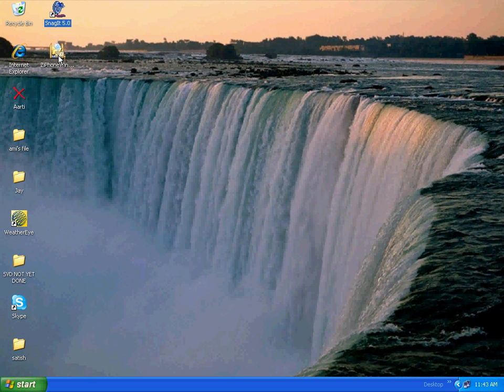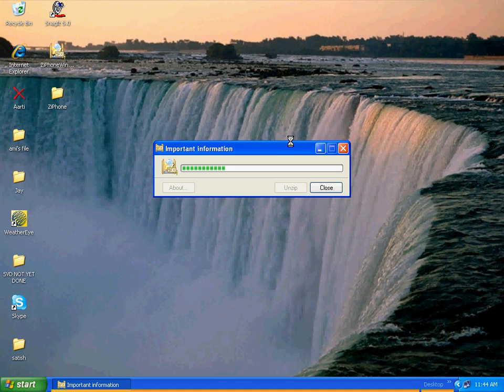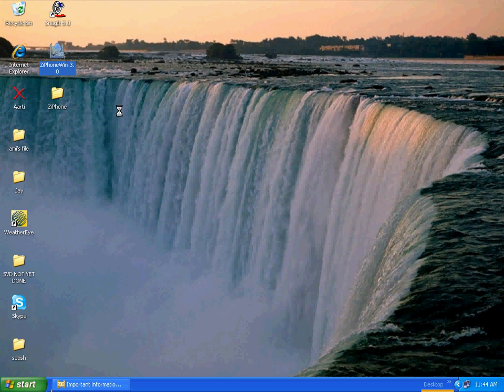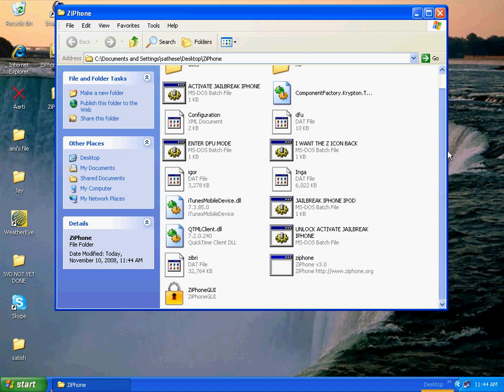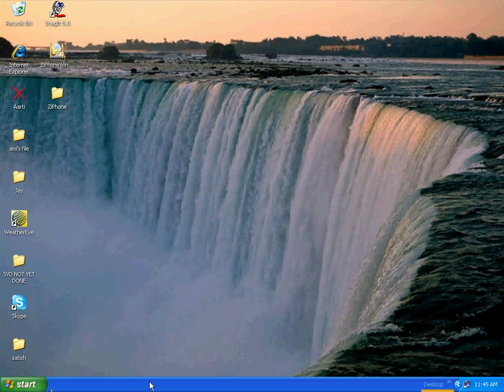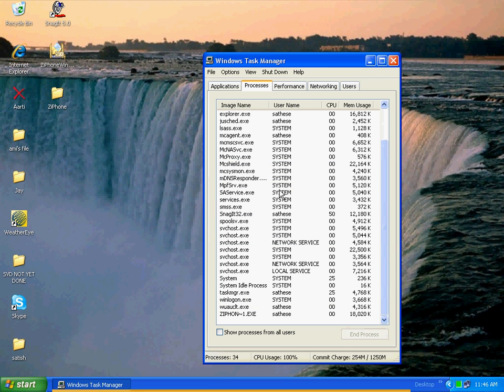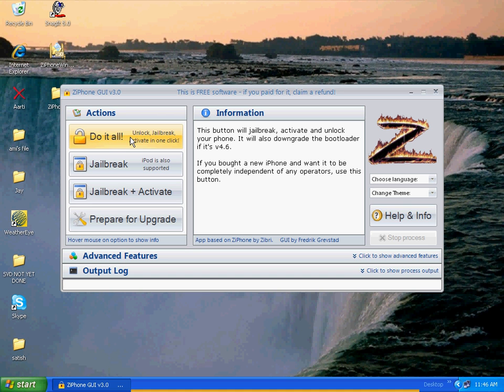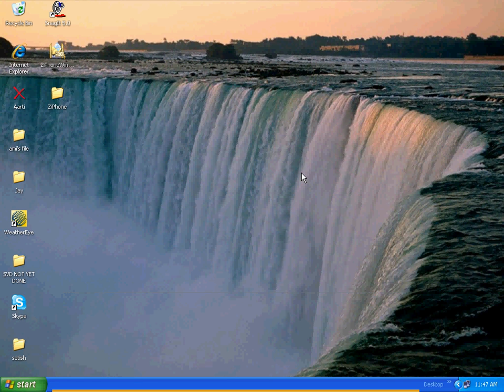ziphone jailbreak/unlock/activate ipod touch or iphone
Ziphone: jailbreak unlock activate for ipod touch and iphone

click on the filename it self when you open the page to load the link

this link gives you link for rapidshare zshare megaupload and file factory.best link ever leave a comment on that page.and this page.

rate and comments would be gladly accepted

all the firmware free to download for ipod old ones or ipod touch2g 1g or iphone 3g and 2g and other too. here is the link